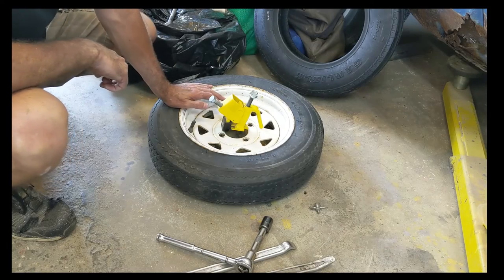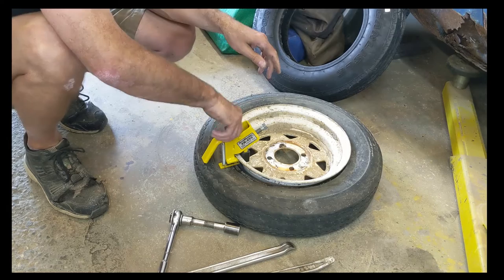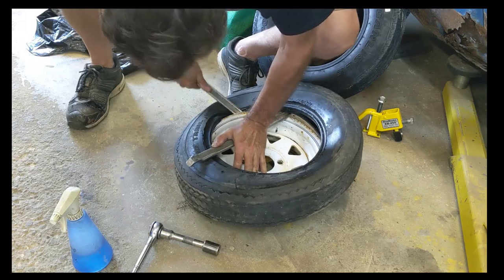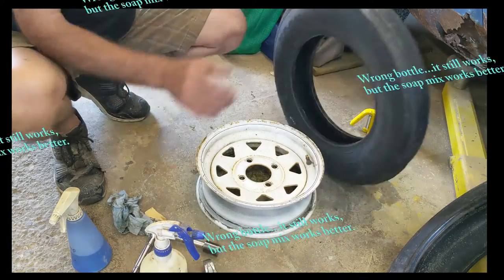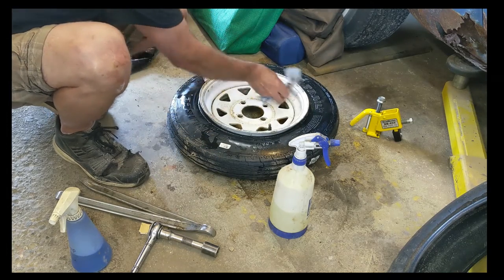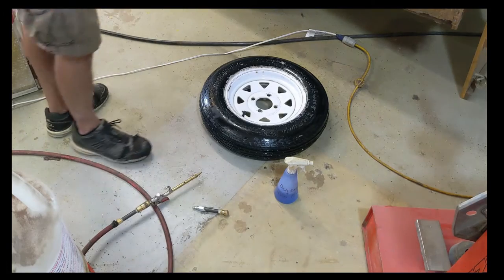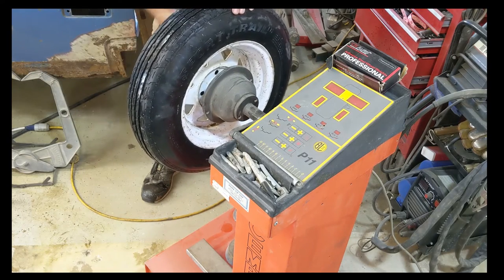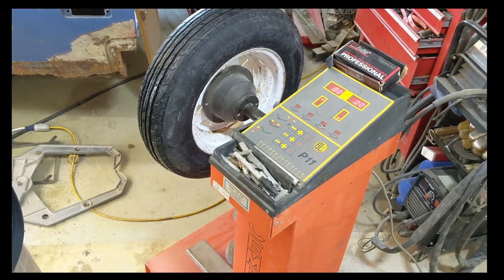Remove & Install Small Trailer Tires Using The Bead Buster and Hand Tools.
Changing a small trailer tire start to finish.